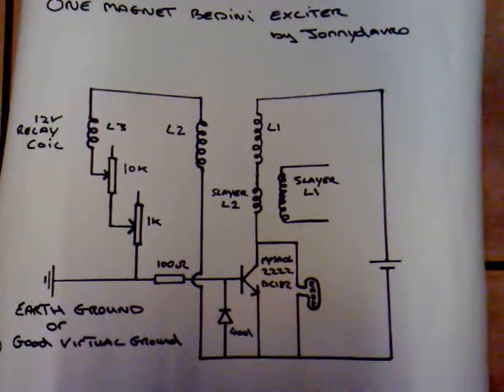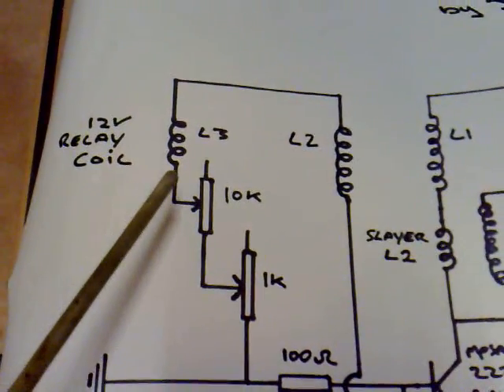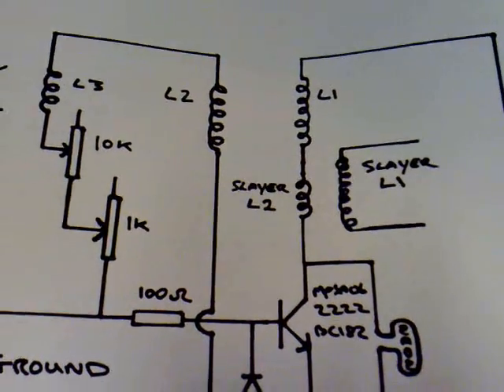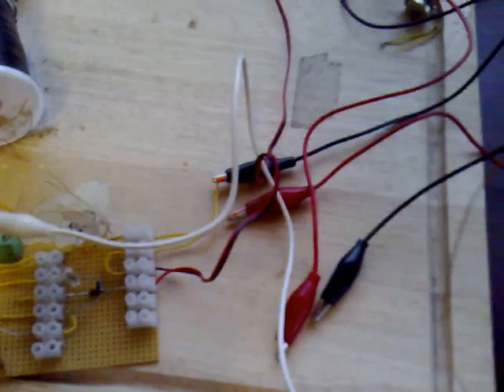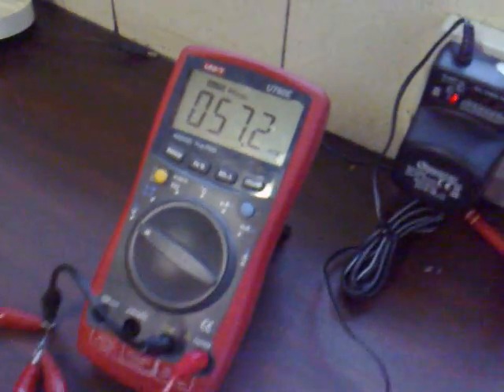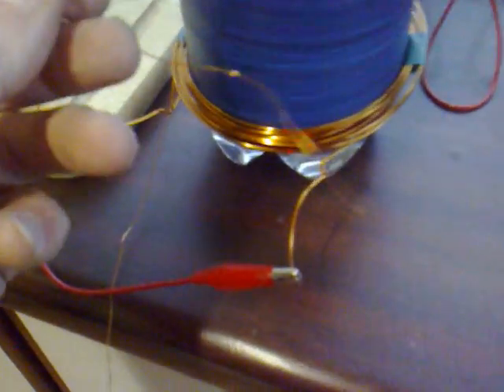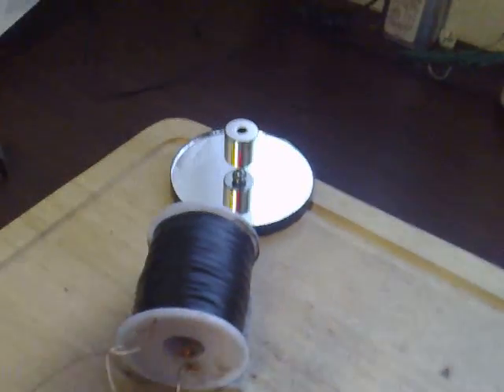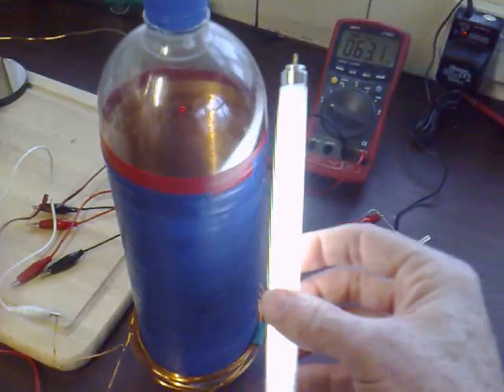One magnet Bedini exciter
This is a combination between a pulse motor and sec exciter.The rotor spins really fast and the exciter has good output.I use a slayer L2 in series with the Bedini power coil and leave the slayer L1 coil open circuit.
The relay coil and earth ground are vital for operation of this circuit.